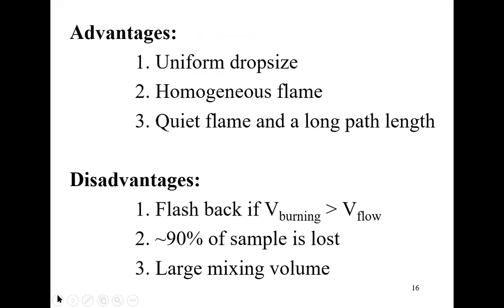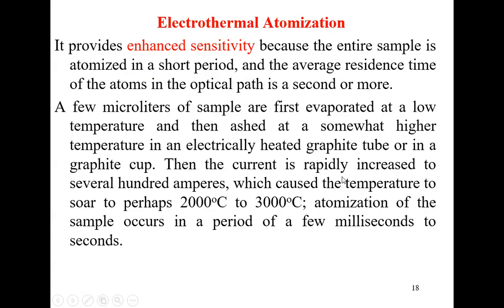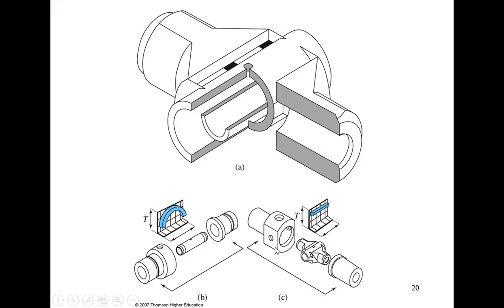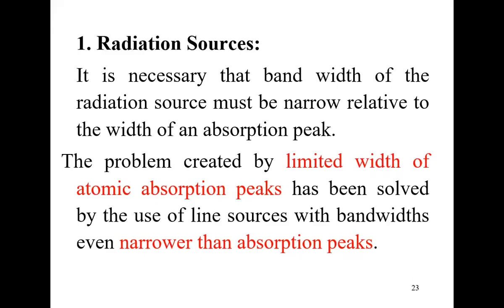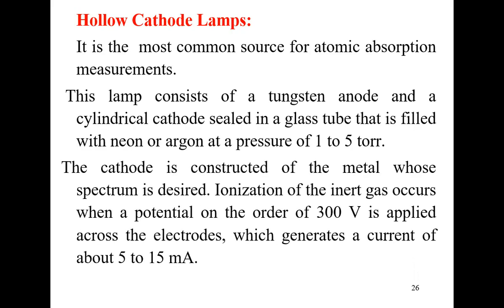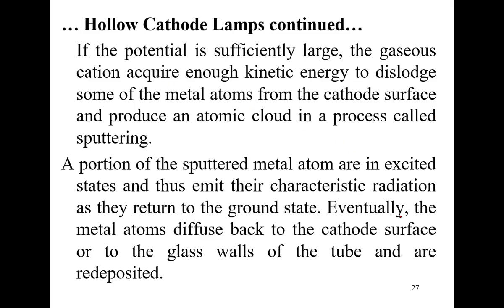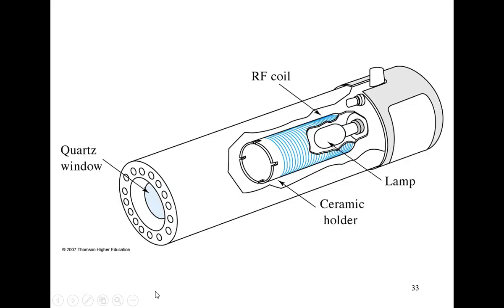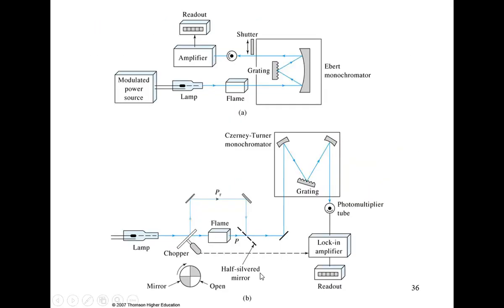Chapter9 Electrothermal atomizers